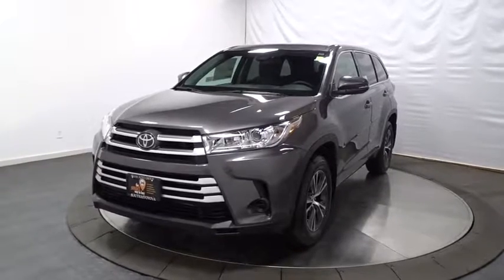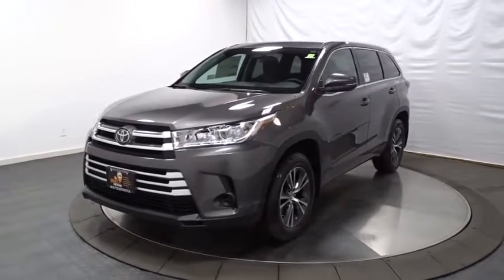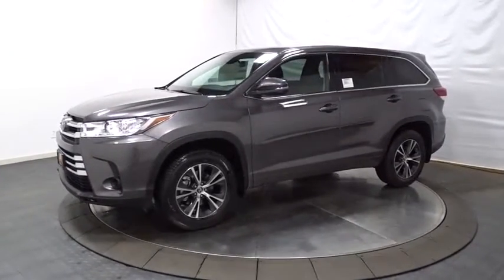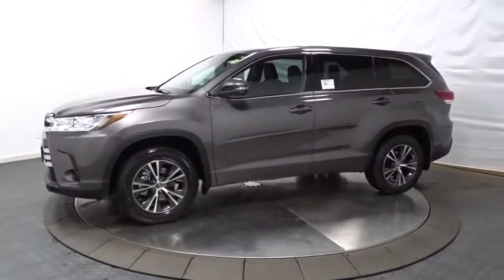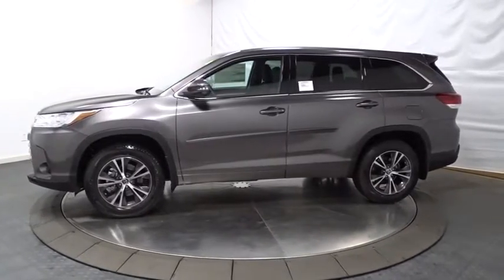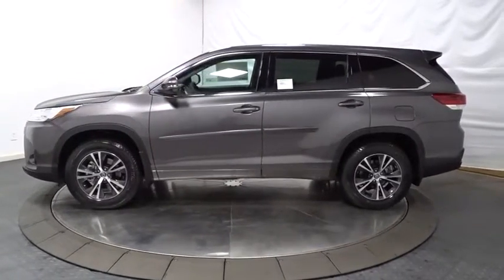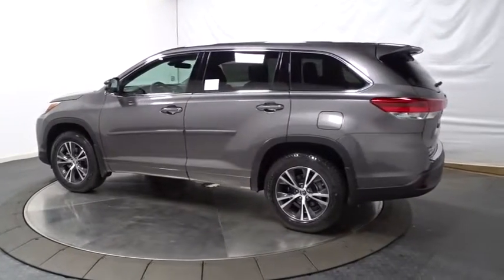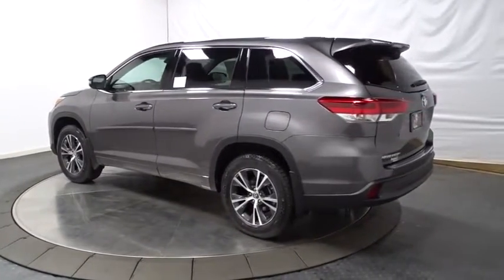2017 Toyota Highlander Hillside, Newark, Union, Elizabeth, Springfield, NJ 900869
Radio w/Seek-Scan, Clock, Speed Compensated Volume Control and Steering Wheel Controls,2 LCD Monitors In The Front,Radio: Entune Audio -inc: the Entune Multimedia Bundle (6.1 high resolution touch-screen display, AM/FM CD player, MP3/WMA playback capability, 6 speakers, auxiliary audio jack, USB 2.0 port w/iPod connectivity and control, advanced voice recognition, hands-free phone capability, phone book access and music streaming via Bluetooth wireless technology), Siri Eyes Free, Intelligent Touch controls and integrated backup camera display w/projected path,Window Grid Diversity Antenna,Fixed Rear Window w/Fixed Interval Wiper and Defroster,Tires: P245/60R18 105S AS,Variable Intermittent Wipers w/Heated Wiper Park,Clearcoat Paint,Compact Spare Tire Stored Underbody w/Crankdown,Body-Colored Front Bumper,LED Brakelights,Lip Spoiler,Body-Colored Power Heated Side Mirrors w/Manual Folding and Turn Signal Indicator,Body-Colored Door Handles,Wheels: 18 Split 5-Spoke Machined-Face Alloy -inc: gunmetal grey finish and black center caps,Fully Galvanized Steel Panels,Liftgate Rear Cargo Access,Silver Grille,Steel Spare Wheel,Chrome Side Windows Trim,Tailgate/Rear Door Lock Included w/Power Door Locks,Deep Tinted Glass,Black Wheel Well Trim,Body-Colored Rear Bumper w/Black Rub Strip/Fascia Accent,Fully Automatic Projector Beam Halogen Auto High-Beam Daytime Running Lights Preference Setting Headlamps w/Delay-Off,Interior Trim -inc: Metal-Look Instrument Panel Insert, Metal-Look Door Panel Insert and Metal-Look Interior Accents,Power 1st Row Windows w/Driver And Passenger 1-Touch Up/Down,Cloth Door Trim Insert,Outside Temp Gauge,60-40 Folding Split-Bench Front Facing Manual Reclining Fold Forward Seatback Rear Seat w/Manual Fore/Aft,Full Cloth Headliner,Driver And Passenger Visor Vanity Mirrors w/Driver And Passenger Illumination, Driver And Passenger Auxiliary Mirror,Manual Air Conditioning,Full Carpet Floor Covering,Fade-To-Off Interior Lighting,Full Floor Console w/Covered Storage, Mini Overhead Console w/Storage, Conversation Mirror and 2 12V DC Power Outlets,Manual Tilt/Telescoping Steering Column,Remote Releases -Inc: Mechanical Fuel,Front Cupholder,Seats w/Cloth Back Material,Distance Pacing,Rear Cupholder,Rear HVAC w/Separate Controls,Fixed 60-40 Split-Bench 3rd Row Seat Front, Manual Recline, Manual Fold Into Floor, 3 Manual and Adjustable Head Restraints,Manual Adjustable Front Head Restraints and Manual Adjustable Rear Head Restraints,Valet Function,HVAC -inc: Underseat Ducts and Headliner/Pillar Ducts,Front Center Armrest,Front And Rear Map Lights,Air Filtration,Locking Glove Box,Power Rear Windows and Fixed 3rd Row Windows,Analog Display,Fabric Seat Trim,Driver Foot Rest,Cargo Space Lights,Delayed Accessory Power,Carpet Floor Trim,2 12V DC Power Outlets,2 Seatback Storage Pockets,Cruise Control w/Steering Wheel Controls,Day-Night Rearview Mirror,Remote Keyless Entry w/4 Door Curb/Courtesy, Illuminated Entry, Illuminated Ignition Switch and Panic Button,Urethane Gear Shift Knob,Systems Monitor,Gauges -inc: Speedometer, Odometer, Engine Coolant Temp, Tachometer, Trip Odometer and Trip Computer,Power Door Locks w/Autolock Feature,Engine Immobilizer,Instrument Panel Bin, Driver / Passenger And Rear Door Bins,Front Bucket Seats -inc: 6-way manually adjustable driver's and 4-way passenger seat,,Trip Computer,4-Wheel Disc Brakes w/4-Wheel ABS, Front Vented Discs, Brake Assist and Hill Hold Control,GVWR: 5,665 lbs,Electric Power-Assist Speed-Sensing Steering,Transmission: Electronic 6-Speed Automatic (ECT-i) -inc: sequential shift mode and snow mode,Engine: 2.7L 4-Cylinder DOHC 16-Valve w/Dual VVT-i,Double Wishbone Rear Suspension w/Coil Springs,Gas-Pressurized Shock Absorbers,Front-Wheel Drive,Front And Rear Anti-Roll Bars,19.2 Gal. Fuel Tank,Strut Front Suspension w/Coil Springs,Single Stainless Steel Exhaust,4.356 Axle Ratio,Security System Pre-Wiring,1455# Maximum Payload,Lane Departure Alert (lda) w/Steering Assist Lane Departure Warning,ABS And Driveline Traction Control,Low Tire Pressure Warning,Curtain 1st, 2nd And 3rd Row Airbags,Electronic Stability Control (ESC),Driver Knee Airbag and Passenger Cushion Front Airbag,Pre-Collision System (pcs) Forward Collision,Rear Child Safety Locks,Dual Stage Driver And Passenger Seat-Mounted Side Airbags,Side Impact Beams,Lane Departure Alert (lda) w/Steering Assist Lane Keeping Assist,Outboard Front Lap And Shoulder Safety Belts -inc: Rear Center 3 Point,